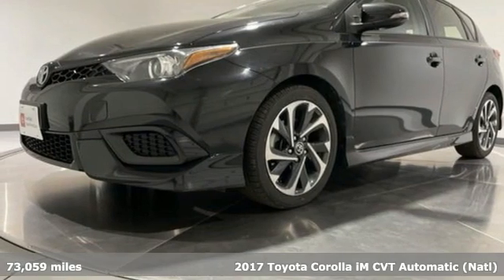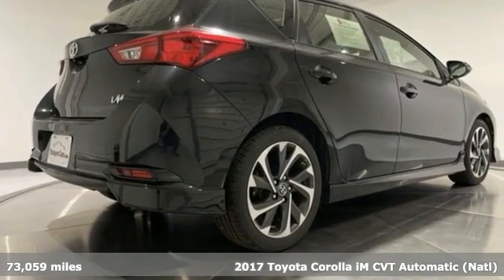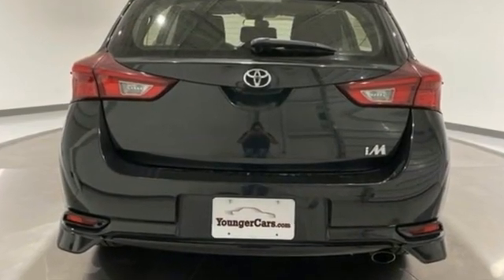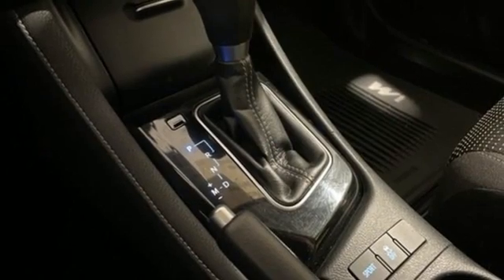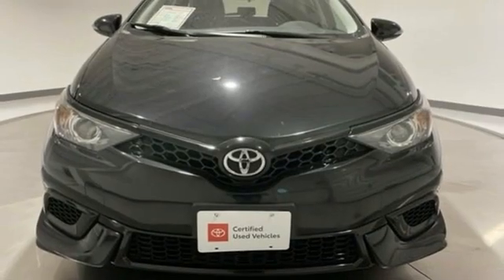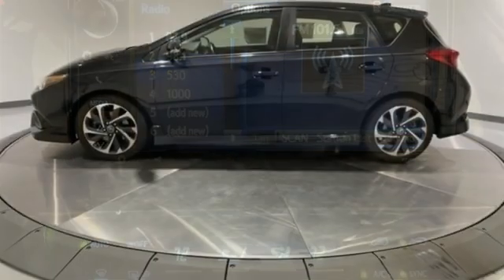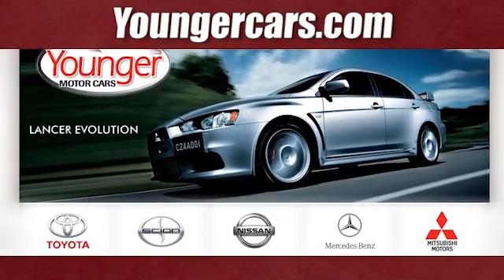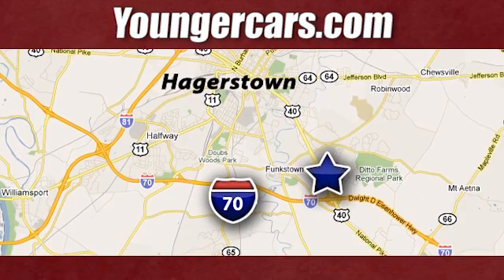Used 2017 Toyota Corolla iM Frederick MD Hagerstown, WV V3534301 - SOLD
Year: 2017
Make: Toyota
Model: Corolla iM
Trim: Base
Engine: 1.8L 4-Cylinder DOHC
Transmission: CVT
Color: Black
Interior: Black
Mileage: 73059
Stock #: V3534301
VIN: JTNKARJE4HJ528775
2017 Toyota Corolla iM Base *TOYOTA CERTIFIED*, *INCLUDES WARRANTY*, *ONE OWNER*, *BLUETOOTH*, *BACKUP CAMERA*, *ALUMINUM ALLOY WHEELS*.brbr28/36 City/Highway MPGbrbrToyota Certified Used Vehicles Details:brbr * Warranty Deductible: $0br * Roadside Assistancebr * Transferable Warrantybr * Limited Comprehensive Warranty: 12 Month/12,000 Mile (whichever comes first) from certified purchase date. Roadside Assistance for 7 Year / 100,000 Milebr * Powertrain Limited Warranty: 84 Month/100,000 Mile (whichever comes first) from TCUV purchase datebr * Vehicle Historybr * 160 Point InspectionbrbrbrAwards:br * 2017 KBB.com 10 Most Awarded Brands * 2017 KBB.com Best Resale Value AwardsbrbrTO KEEP YOU SAFE, WE DELIVER!brbrBUY ONLINE-TEXT-EMAIL-CHAT-PHONE AND WE WILL DELIVER YOUR NEXT VEHICLE TO YOUR DOOR!brbrFROM OUR SALES FLOOR TO YOUR DOOR!brbrIT'S THAT EASY!brbrSince 1976 the Younger family has been serving the Tri-State area with one of the best automotive experience available. Being a family owned operation allows Younger to take a caring attitude towards it's customers for long-term relationships. Our Dealership is built around customer service with a dealer who really takes you seriously. Our new state-of-the-art Toyota Building is full of new and exciting features like Wifi (Wireless Internet), Flat Screen TV's, leather comfy chairs in the Service Waiting Area, a coffee/cappuccino machine, fresh donuts daily, a slushy machine and complimentary popcorn. We also offer complimentary hot dogs and Quizno's subs at lunchtime when you're here for a service appointment!brbrSo, if you're looking for a quality vehicle and superior customer service, contact us and we will deliver.brbrYou have my personal commitment to a fun and rewarding automotive experience!brbrBrandon Younger Owner/President.

Be One!

Address:
1945 Dual Highway